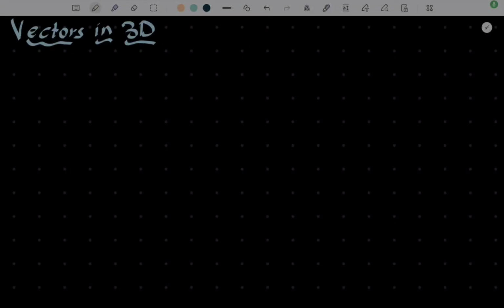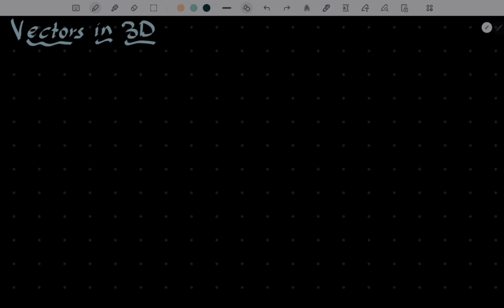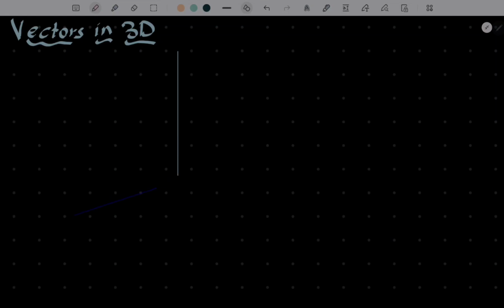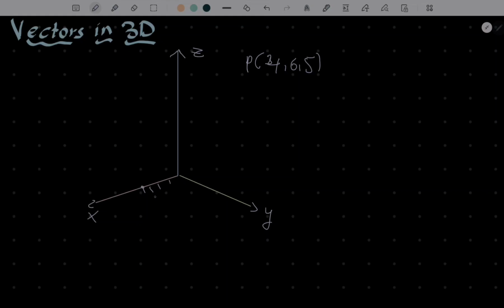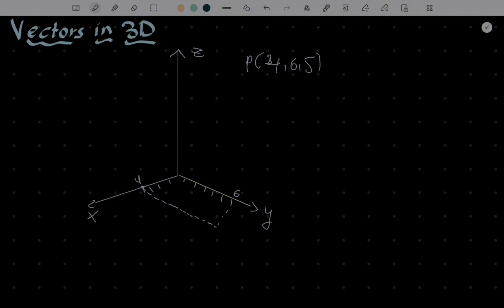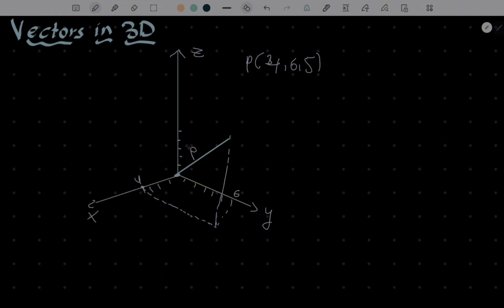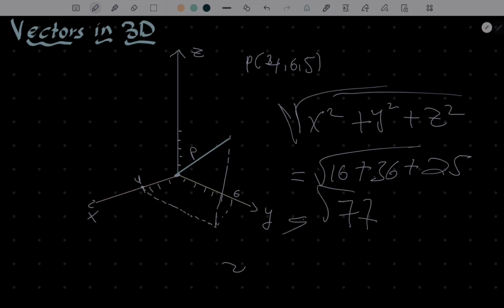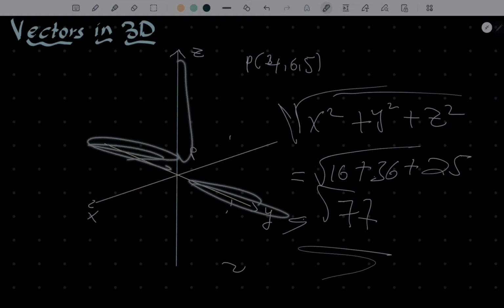Vectors in 3D